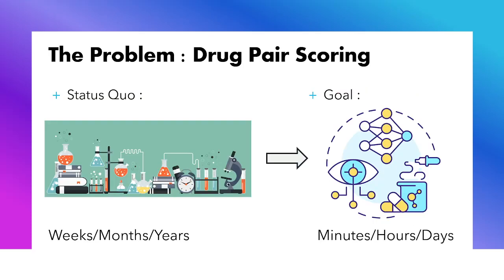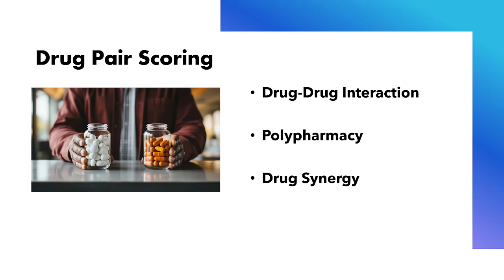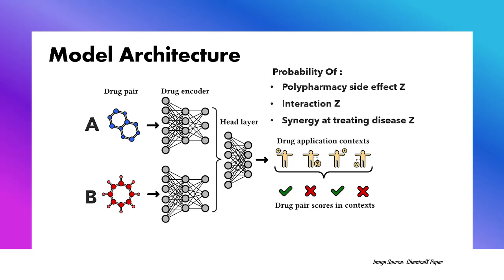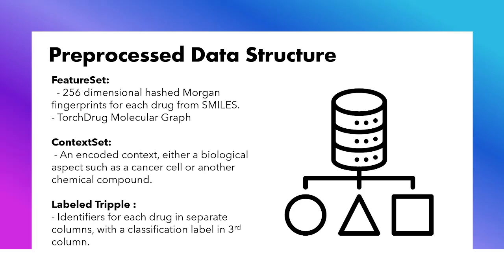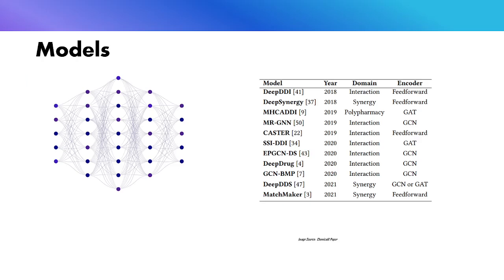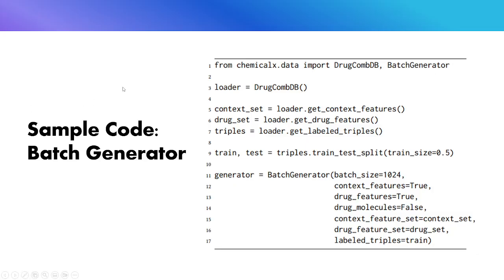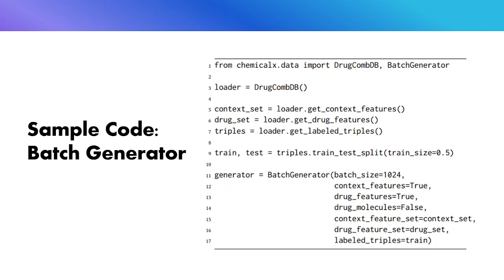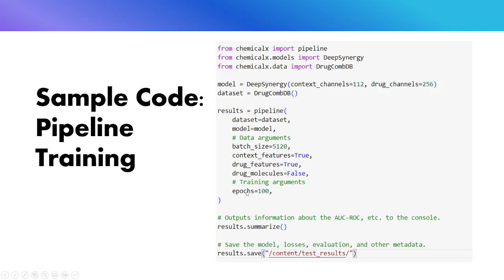EN104 - Advanced Deep Learning - ChemicalX By Edwin Tembo